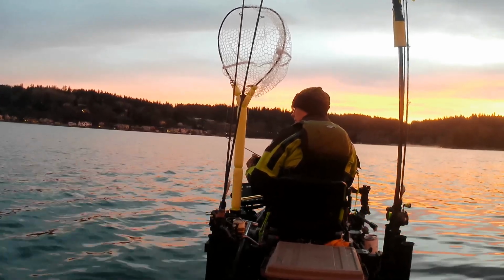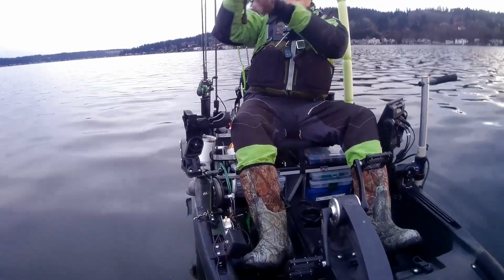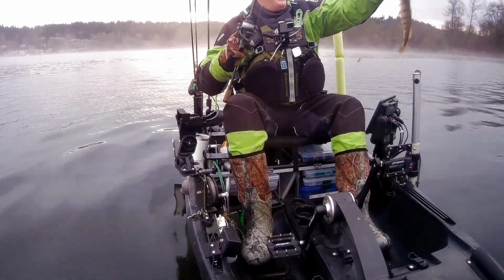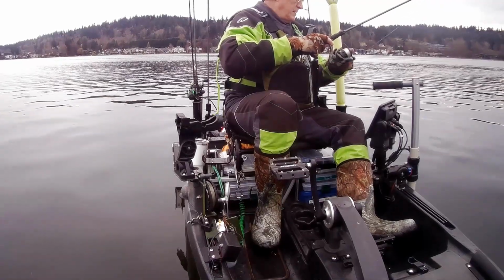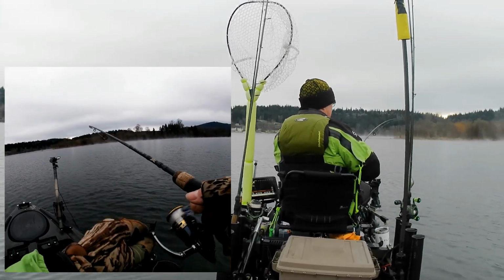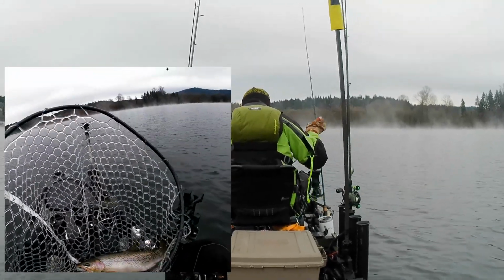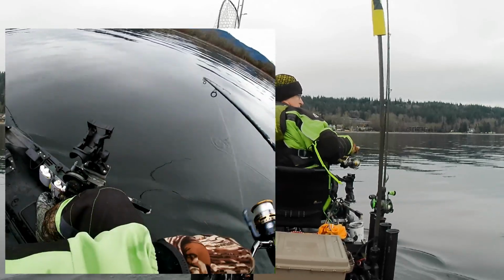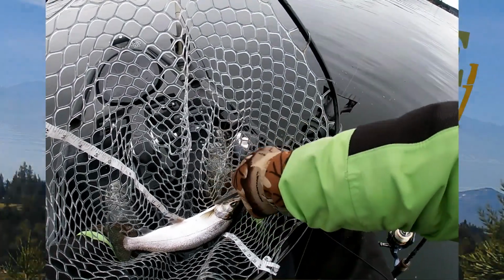Lake Sammamish Catching Perch and Cutthroats (No down rigger required)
(Filmed on 12/24/2023)  It was a beautiful day out on the lake all be it a bit on the cold side. Caught a bunch of perch on a drop shot and a couple of cuts trolling a plug with a weight.